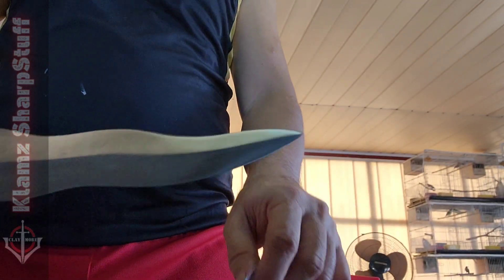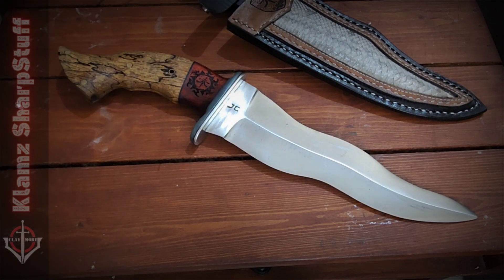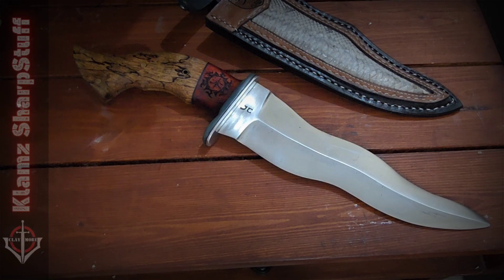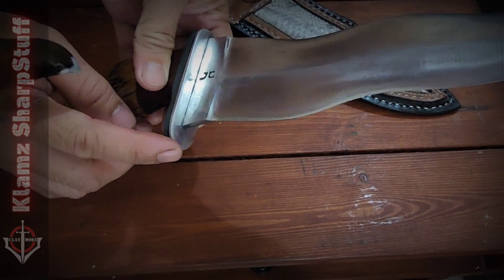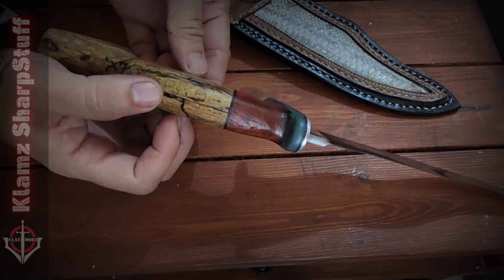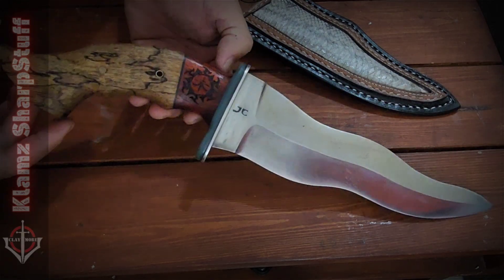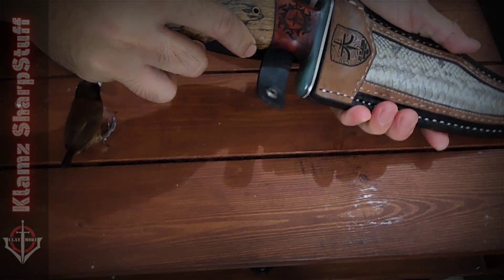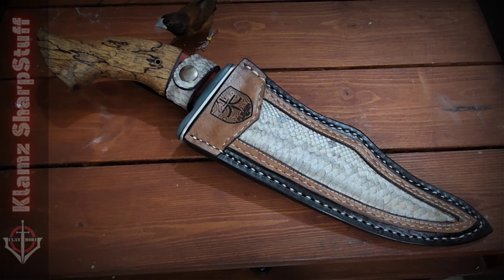Kris knife, a modern build from Davao City